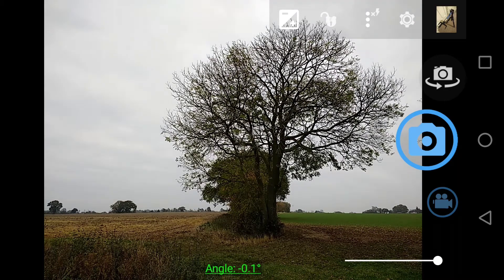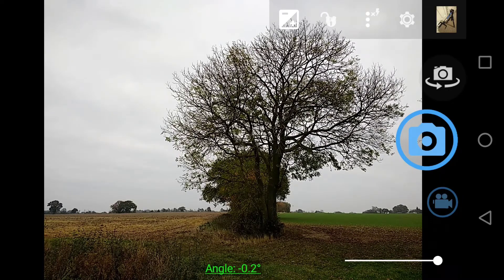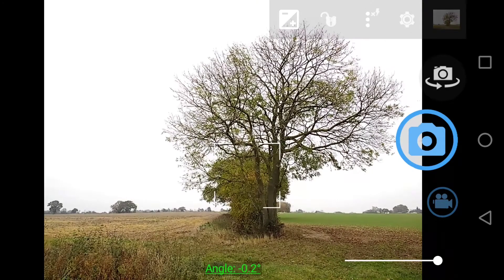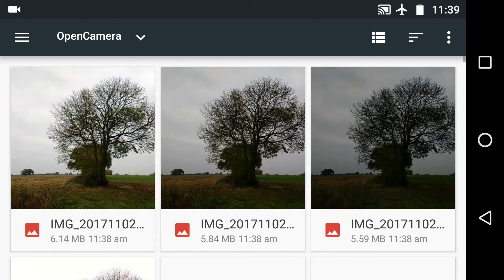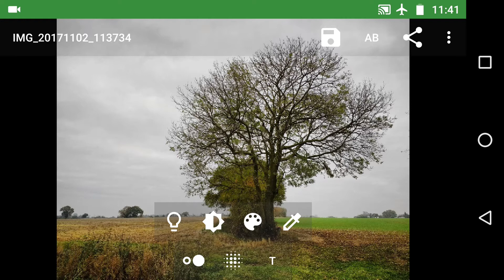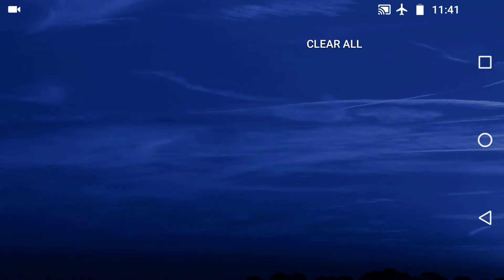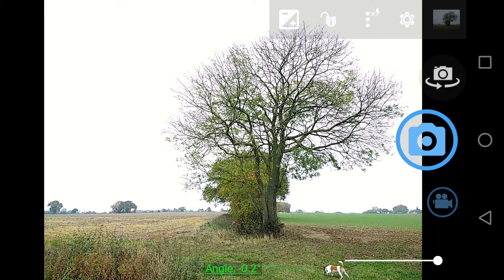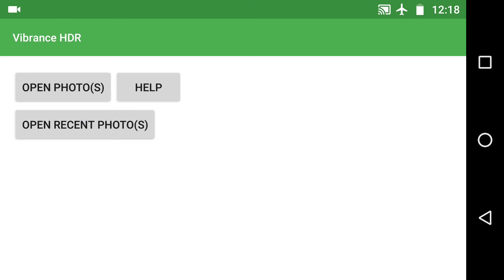Vibrance HDR - Bracketing in Open Camera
Step by Step from a tree in the field to three bracketed photos to one complete Vibrance HDR image. This is Video Two in this series. In my view a decent HDR image is one that you have no idea it is HDR at all. For best results ALWAYS use a tripod for taking the three images - as they need to align perfectly.

Vibrance HDR at play..